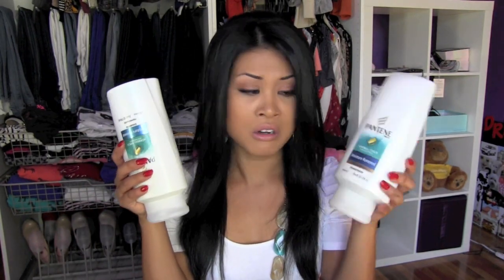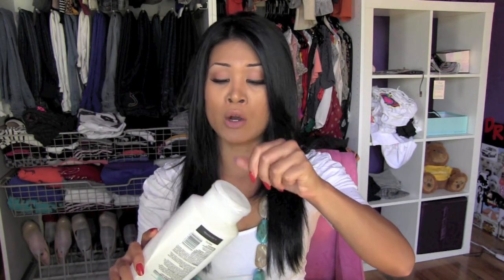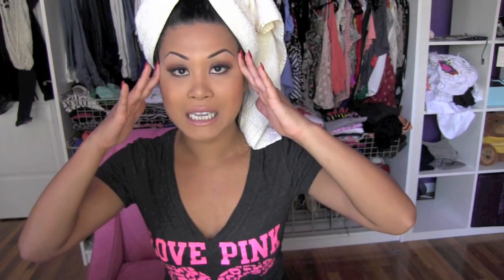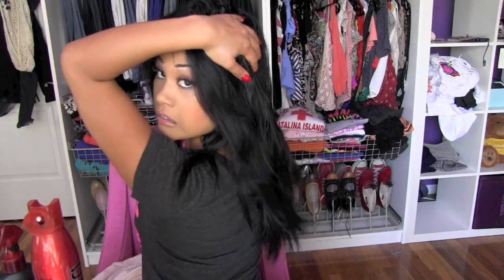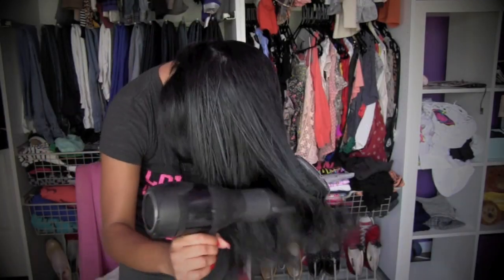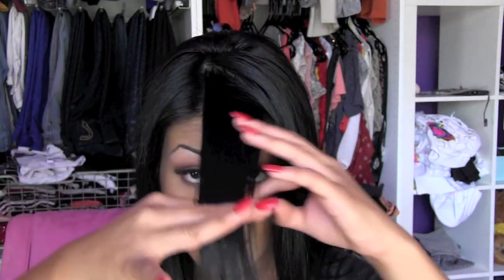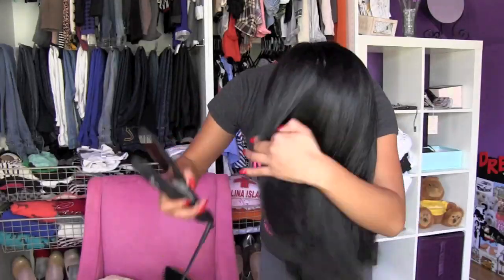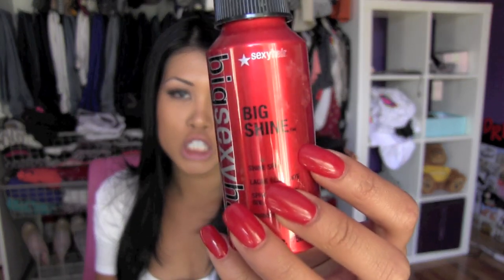My Everyday Hair w/ Drugstore Products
INSTGRAM ME: HeyJarmaine

PRODUCTS I Mentioned:

Treseme Heat Tamer
It's a 10 w/ Keratin
TI Creative Styling Flat Iron
Big Sexy Hair Root Pump
Big Sexy Hair Shine Spray
Pantene Moisture Renewal SHampoo + Conditioner